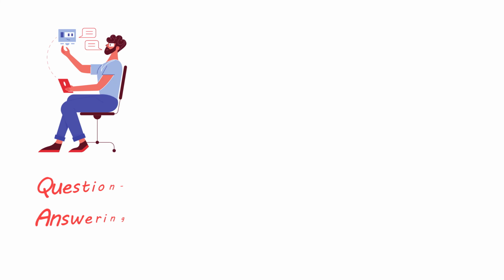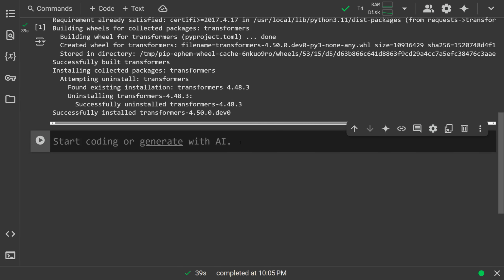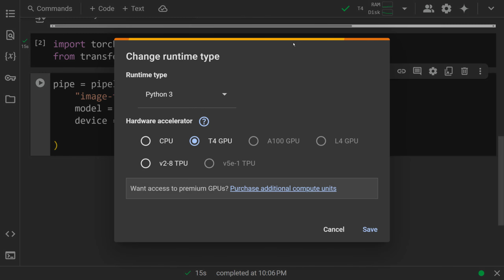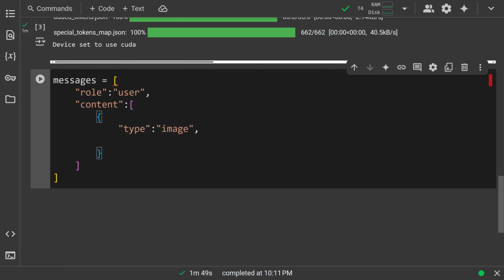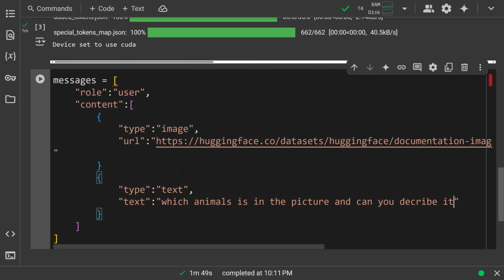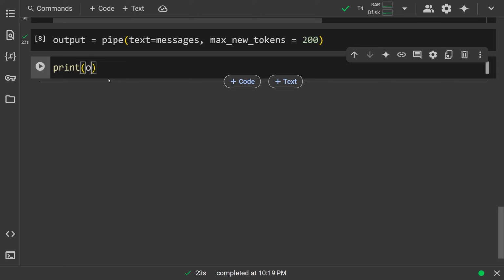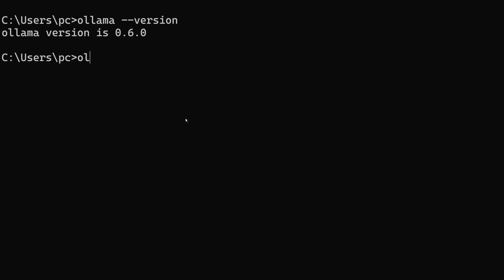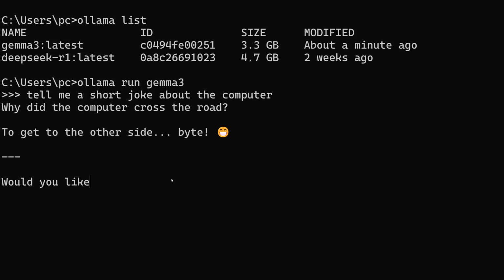Review GEMMA-3 - Install & Run: 100% FREE and Local!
In this video, we're going to go over Google Gemma-3 and then take a look at how to use this model with Hugging Face and Ollama.

00:15 | What's news is Gemma-3?
01:14 | Frameworks used with Gemma-3
01:33 | Gemma-3 with HuggingFace Transformers
06:40 | Gemma-3 with Ollama

Hi guys, I'm a content creator on generative AI and data science, PhD. My goal is to create engaging content to make the latest AI technologies understandable for everyone.